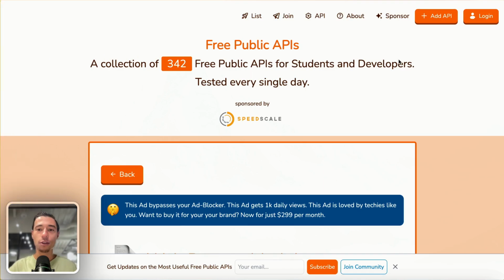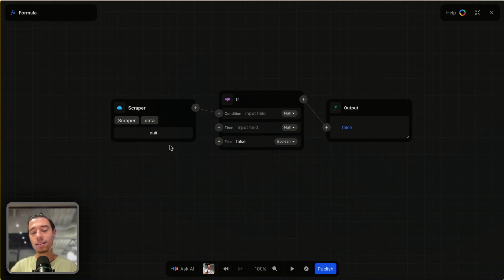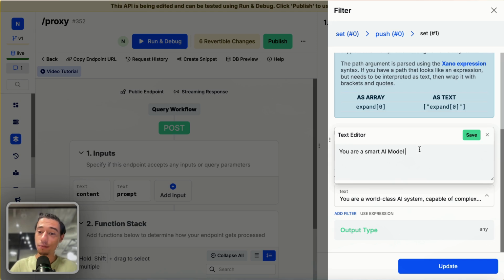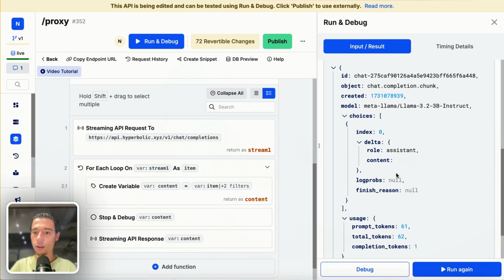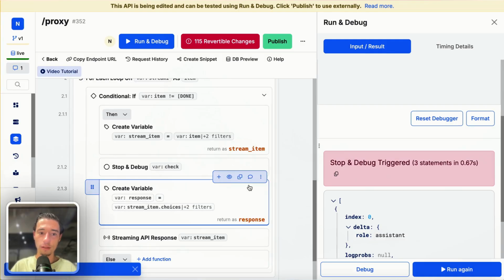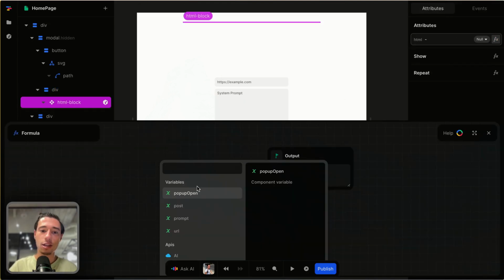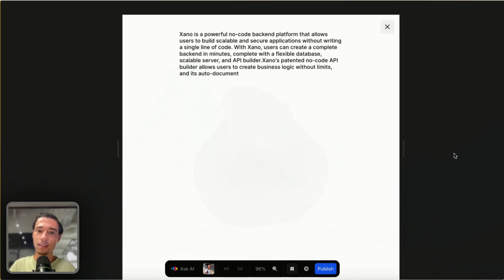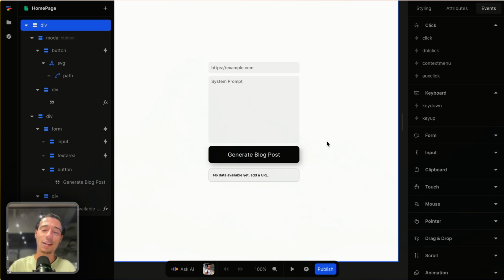Build your Own AI Web Scraper Micro SaaS using NoCode (Nordcraft [Toddle] & Xano)